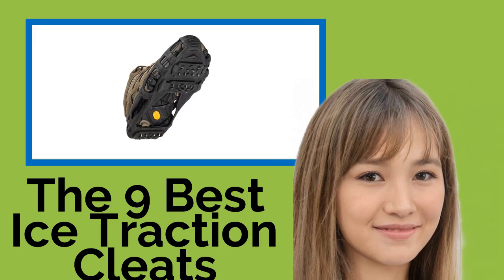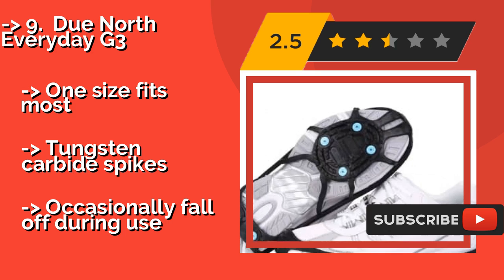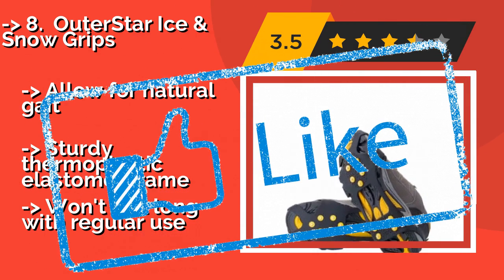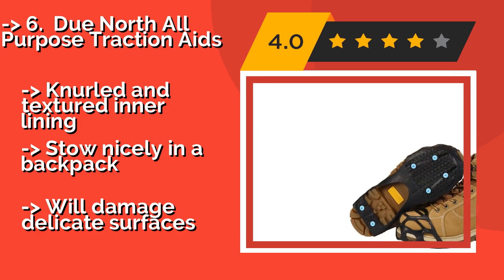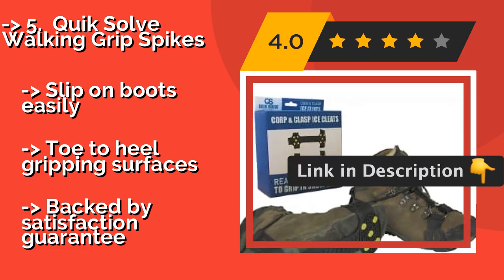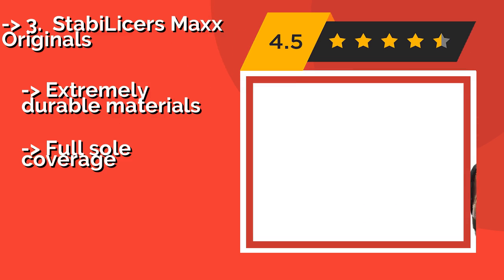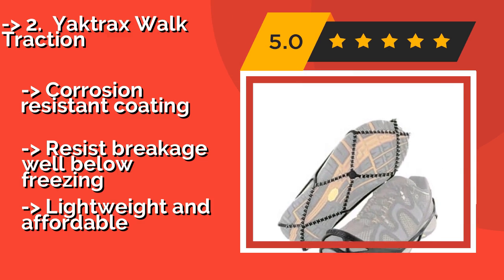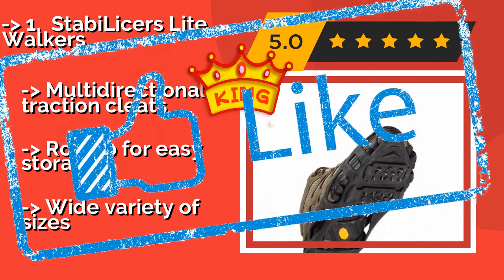👉 The 9 Best Ice Traction Cleats 2020 (Review Guide)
After 100's of customers and editors reviews of Best Ice Traction Cleats, we have finalised these Best 9 products:

👉 1 StabiLicers Lite Walkers
👉 2 Yaktrax Walk Traction
👉 3 StabiLicers Maxx Originals
👉 4 Yaktrax Summit Cleats
👉 5 Quik Solve Walking Grip Spikes
👉 6 Due North All Purpose Traction Aids
👉 7 Hillsound Trail Crampons
👉 8 OuterStar Ice & Snow Grips
👉 9 Due North Everyday G3